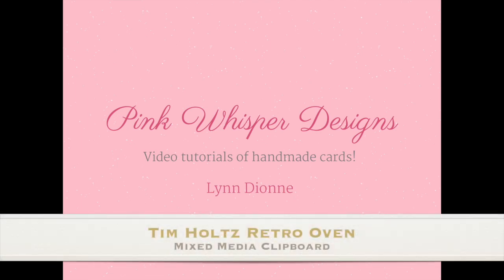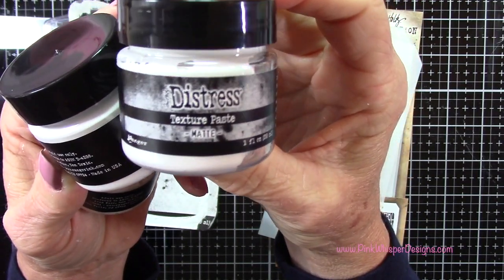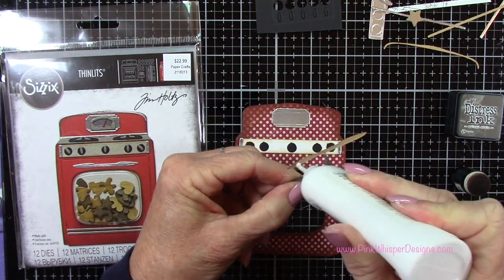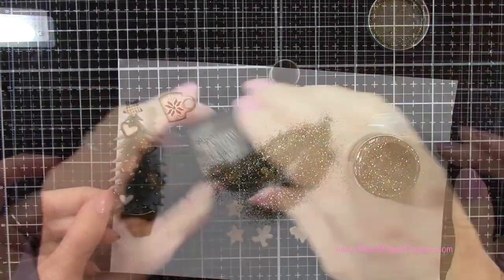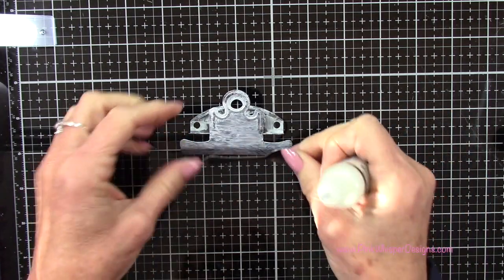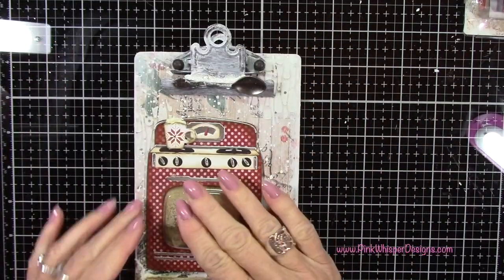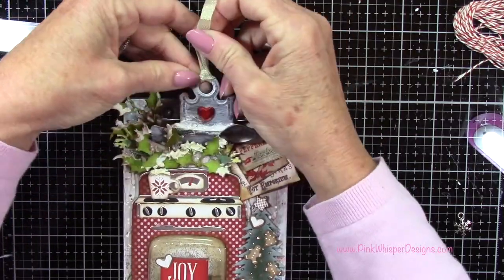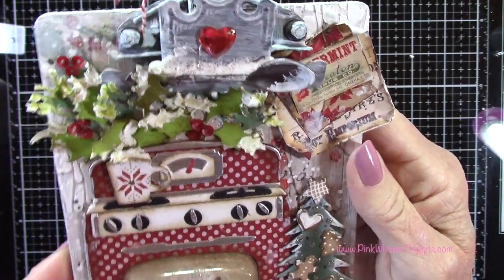Tim Holtz Retro Oven Mixed Media Clipboard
Tim Holtz idea-ology Metallic Trimmings
Tim Holtz idea-ology Quote Chips Christmas/Noel (Red with White Letters)
Tim Holtz idea-ology Quote Chips Christmas/Noel (White with Red Letters)
Tim Holtz Mica Sprays Set (Brushed Pewter, Antique Bronze, Tarnished Brass)
Tim Holtz Texture Paste (Matte, Crackle, Grit Paste) or Texture Paste
Tim Holtz Mini Distress Ink Pads Kit #3 (Walnut Stain, Ant Linen, Blk Soot, Vint Photo)
Stabilo Point 88 Fineliner Red
Buttons Galore & More - 28 Lilac Lane - My Valentine Sequins or Golden Opportunity
Nuvo Smooth Precision Glue Pen
Nuvo Surface Sweep Brush
Making Memories Scrapper Tool
Alcohol Marker - Red
ATG 700 Permanent Tape
Red/White Baker's Twine
EK Success Anti Static Powder Tool or Ranger Anti Static Pouch